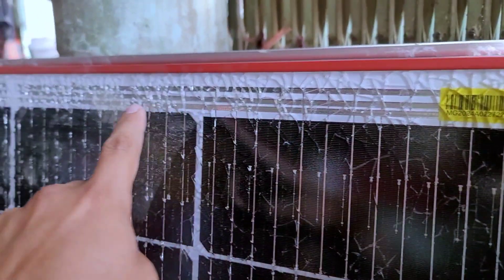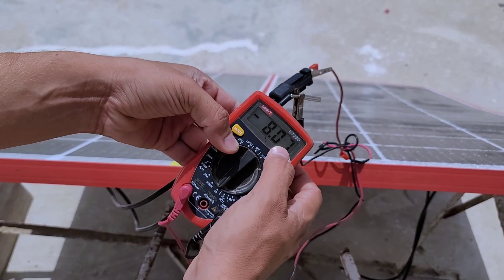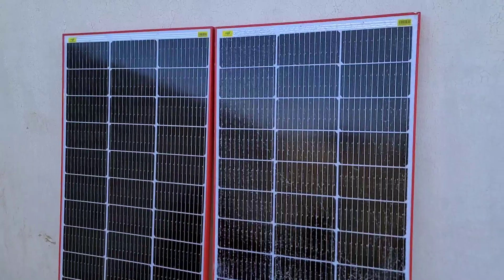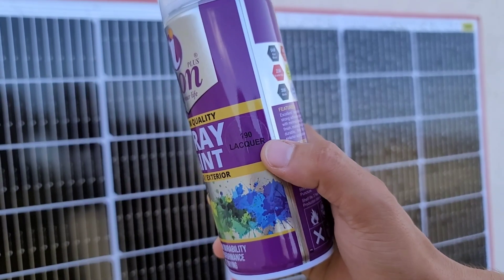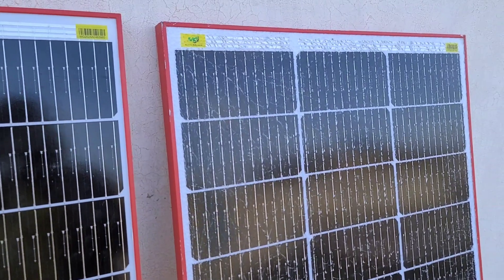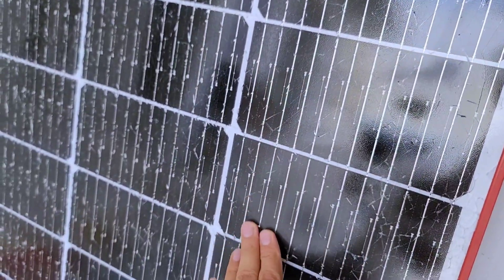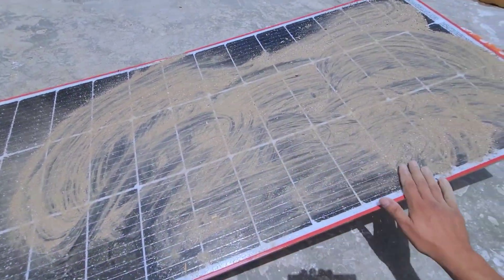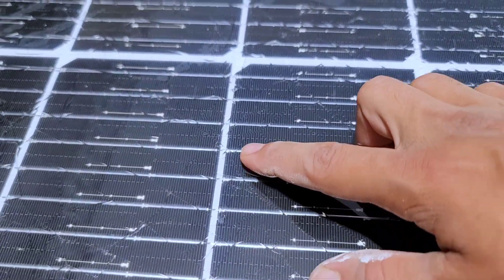How Can You Repair Your Broken Solar Panel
in this video we show you how can you Repair your broken solar panel with simple way